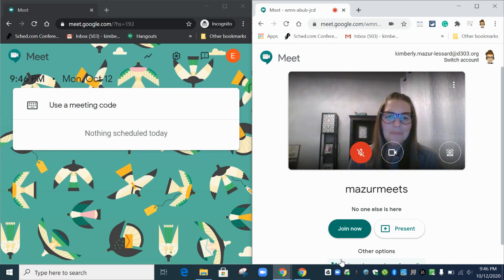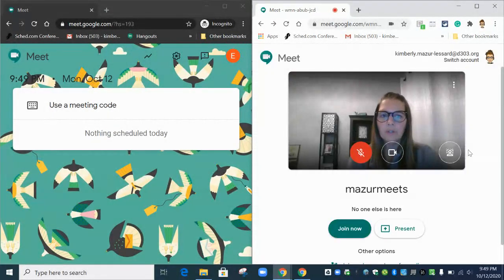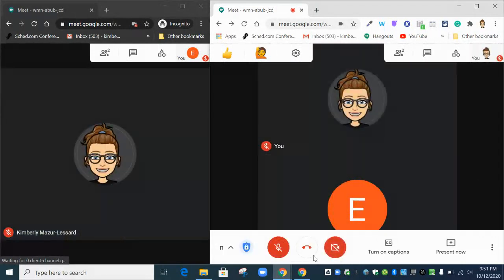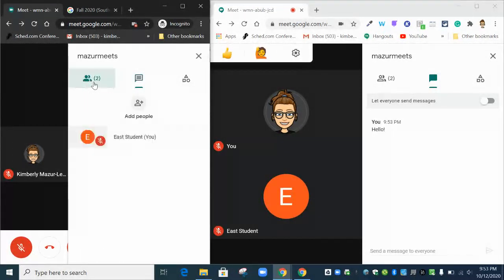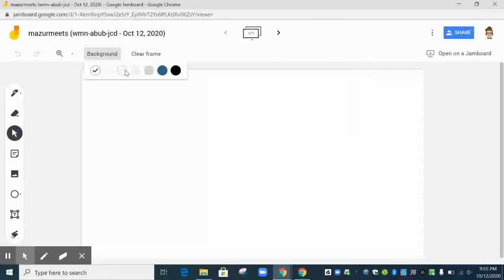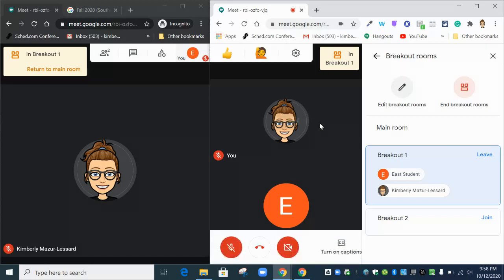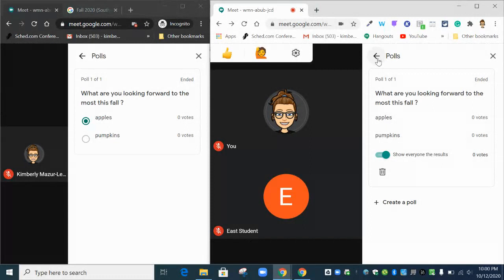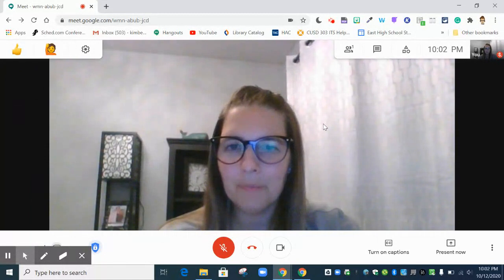New Google Meet Features Overview